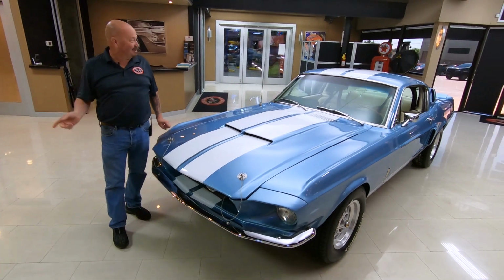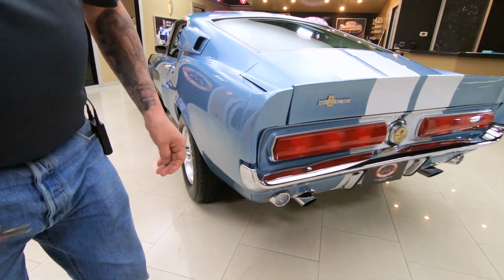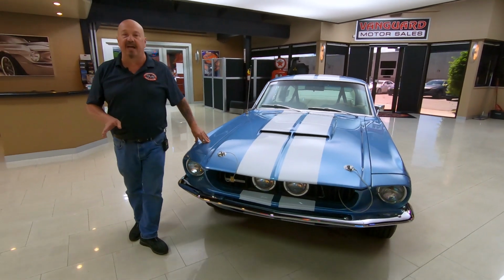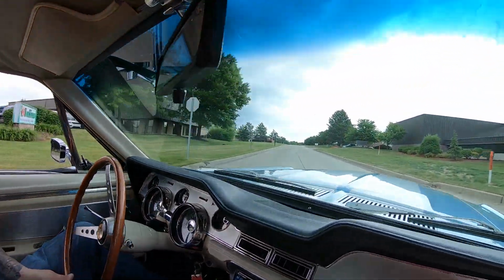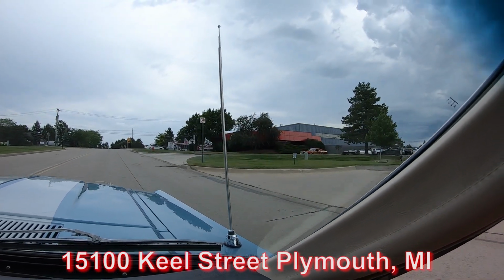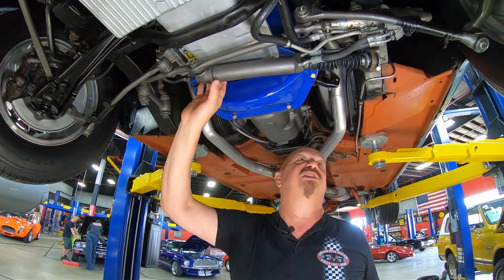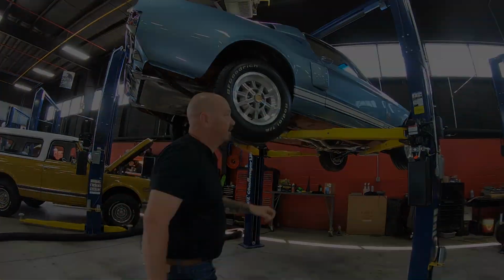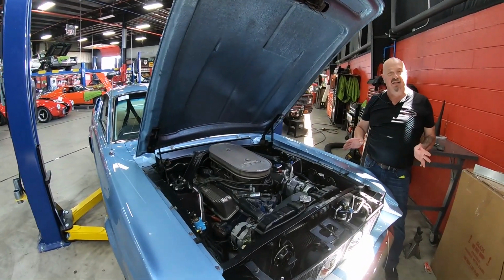1967 Ford Mustang GT500 Recreation For Sale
1967 Ford Mustang Fastback Shelby GT500 Recreation

VIN: 7T02S151794

Check out this gorgeous 1967 Ford Mustang Shelby GT500 Recreation! This Ford is sporting a glossy Brittany Blue Metallic Paint finish with White LeMans Stripes along with a beautiful Deluxe Parchment Interior! This fastback has undergone a complete Rotisserie Restoration with Shelby parts and the correct Tony Branda fiberglass components. Under the hod sits a Balanced and Blueprinted 428ci V8 engine that is equipped with dual Holley 4 Barrel Carburetors on top along with Shelby Valve Covers, Air Cleaner, and Oil Pan that were added to give this Ford a period correct aesthetic. In addition, the Toploader 4-speed Manual Transmission with the original shifter, center force clutch, and a Ford 9” Rear End with Trac-Loc make this fastback worthy of its recreation status. Cruise this Mustang around town or to your local car show with ease thanks to the equipped Power Steering, Power Brakes, and Air Conditioning!

The Deluxe Interior of this 67' Fastback is absolutely gorgeous as well! Take a look inside to see this Ford sporting Bucket Seats up Front, Parchment Upholstery throughout, Center Console with Cup Holders, Wooden Shelby Steering Wheel, Brushed Aluminum Accents along the dashboard and door panels,Carroll Shelby Signature on passenger side of dashboard, Carroll Shelby Floor Mats, Aftermarket Radio, Shelby Roll Bar Seat Belts, Aftermarket Ford Rally Pac Gauges, along with a Custom Battery Box and Dual Speakers mounted in the trunk! The underside of this Mustang is absolutely immaculate and you won't hesitate to place a set of mirrors underneath this 67' at your local car show any day of the week!

Overall, this 1967 Ford Mustang is a fantastic recreation of the infamous Shelby GT500! This fastback will turn heads wherever you go and it's a blast to drive!

to see over 100 HD photos and our in-depth video for this 1967 Ford Mustang Fastback Shelby GT500 Recreation and over 200 other classics!

Mechanics:
428 V8 Engine
390 Block Bored 80 Over
4.13 Is A Standard Bore For 428cid
Has A 1u Crank Which Is Also A 428 Crank.
Full Roller Hyd. Cam.

Dual 4 Barrel Carburetor
Holley Carburetor
First Carb Number C3AF – 9510 - BK
List 2804
Second Carb Number C3AF – 9510 - BJ
List 2805
Carbs Are Correct for A 67 GT 500 With A 428 Engine

4 Speed Manual Top Loader Transmission
Transmission # C8AR 7006 M229

Traction Loc.
Nodular
Posi

Dual Exhaust
Air Conditioning
Power Steering

Body:
- Chrome is Excellent
- Driving Lights look Great
- Stripes look Amazing
- Body Lines are Straight
- Doors and Trunk Open Smoothly
- Rear Bumper Chrome in Good Condition
- Speakers in Trunk
- Battery Mounted in Trunk

Interior:
- Wood Shelby Steering Wheel
- Custom Center Console
- Front and Rear Seat Belts
- Roll Bar
- Fold Down Back Seat
- Dash Chrome looks Great
- Rally Pack Gauges
- After Market Radio
- Cup Holders

Underneath:
- Drop Downs in Good Shape